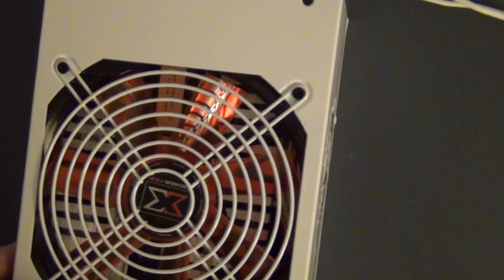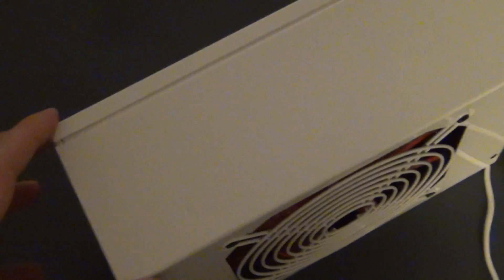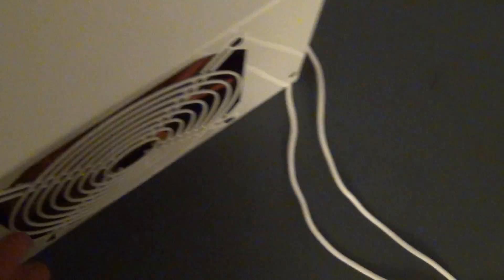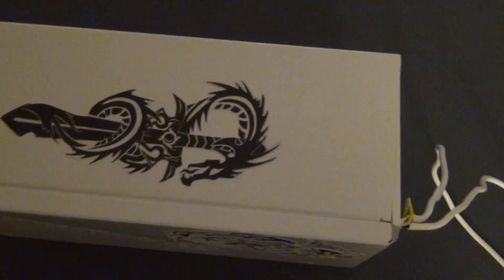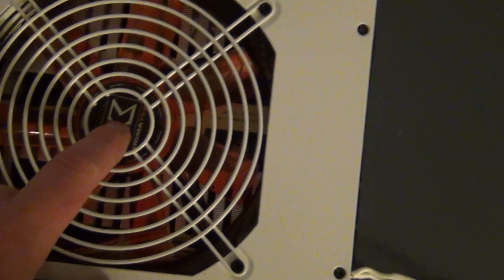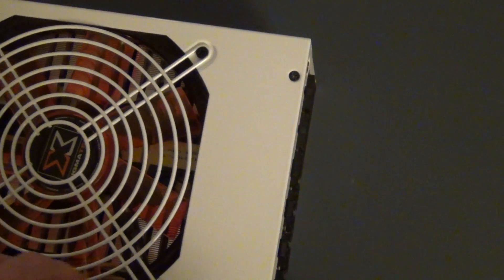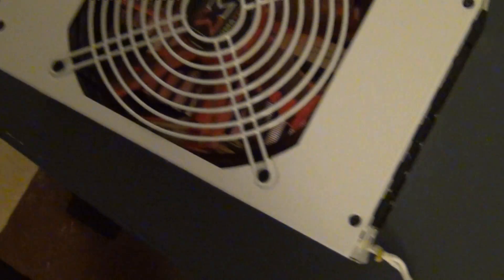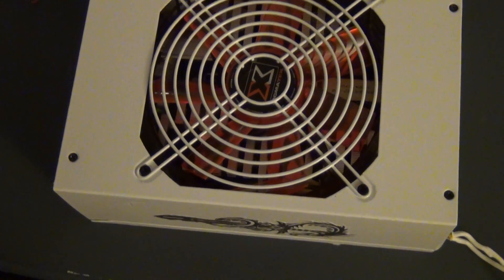Whats this my power supply came in!!!New color:)